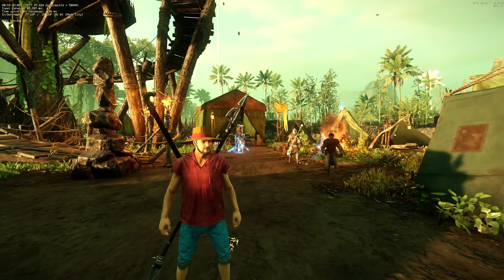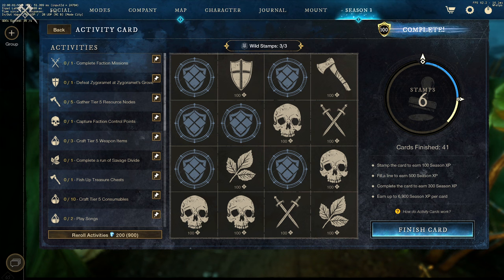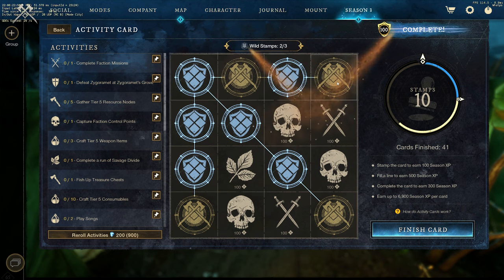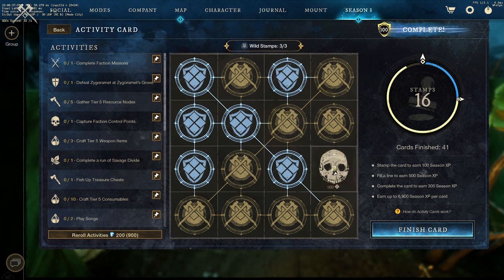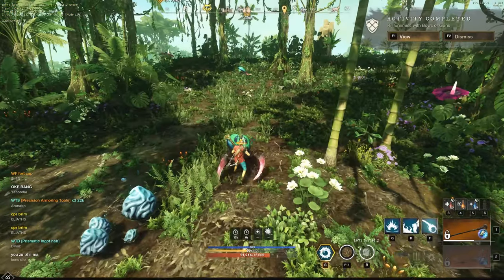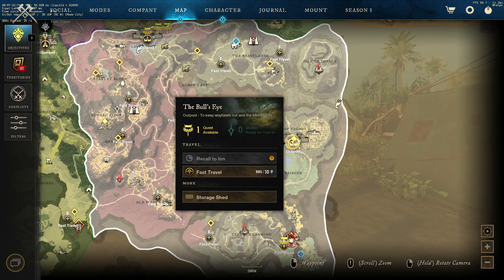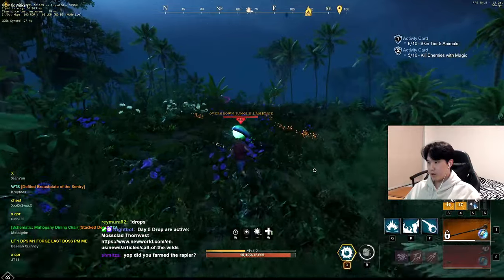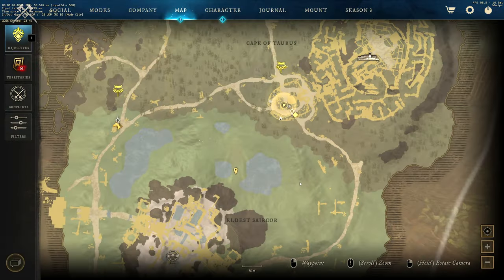Season 3 Season Pass Done Correctly - New World Season 3